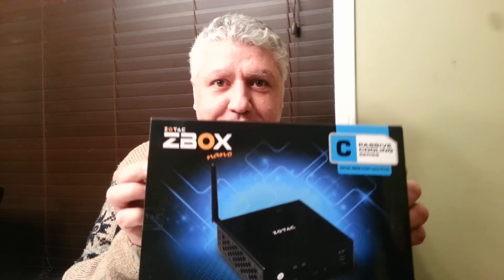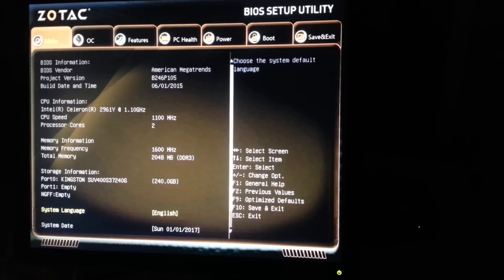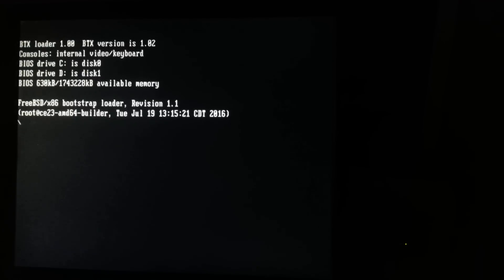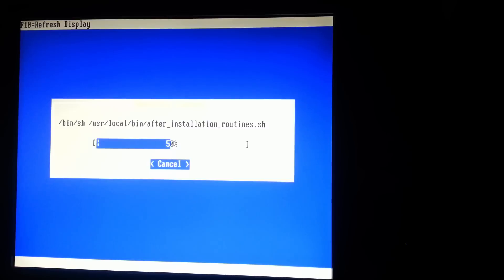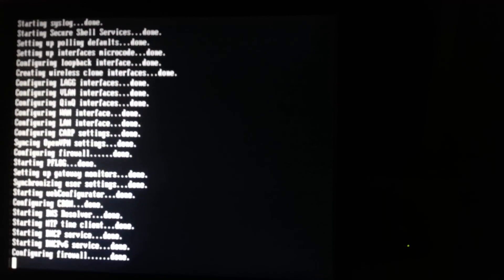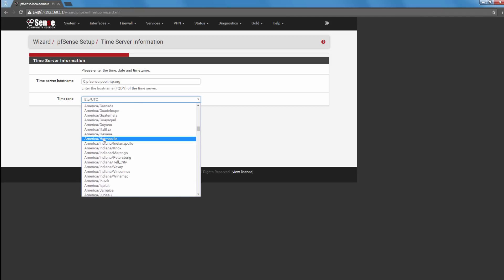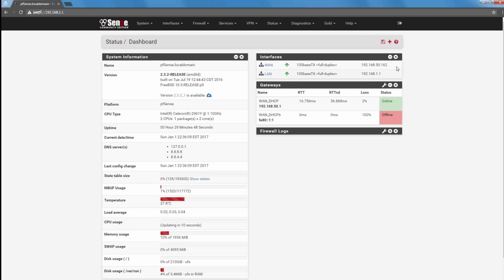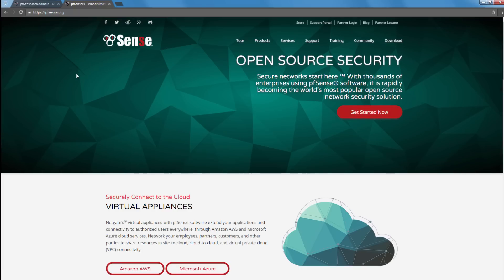✅ Zotac Mini PC - Turn this into a pfsense router!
It has 2GB of memory and 2 - GB NIC Ports  - no fans - so it's perfect for a small pfsense router.